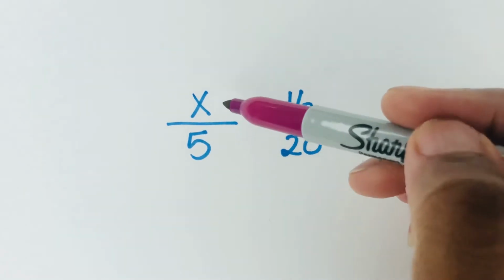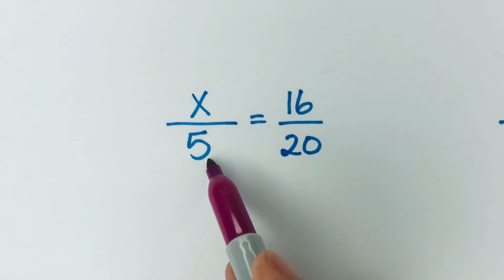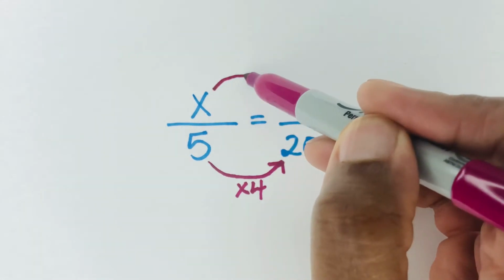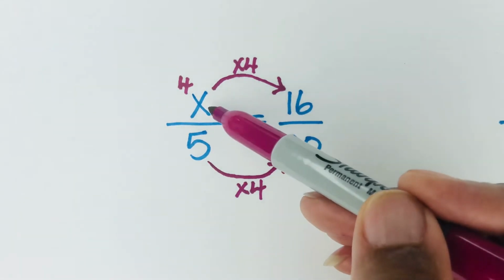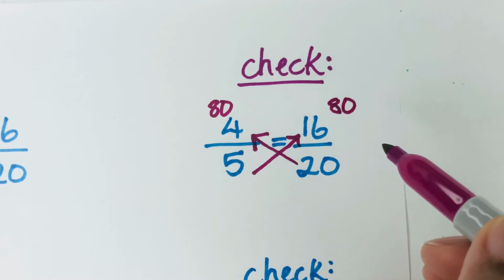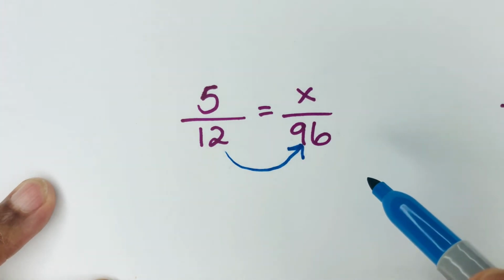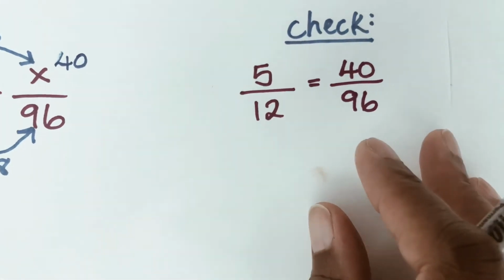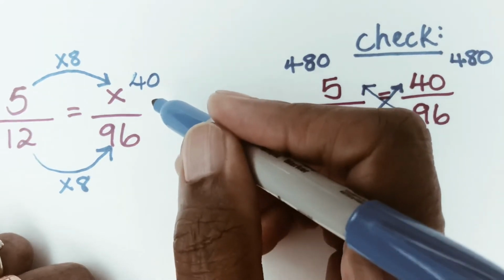How To Solve Proportions With Fractions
This video shows you how to solve proportions with fractions. It will show you how to solve them by identifying their relationship to each other, then finding the missing value. Talk to me in the comments below to let me know which method you prefer to solve this problem.

We’re making math easy at newmindslearning
We love math mathematics and mathhelp

Music Artist: Harmony
Song:
It’s Like Everyday
Publishing:
Jack Russell Music Ltd.

FAQ:
London, England 🏴󠁧󠁢󠁥󠁮󠁧󠁿
•Where are your parents from?
Jamaica 🇯🇲
•Are you married?
Yes
•Do you have children?
Yes